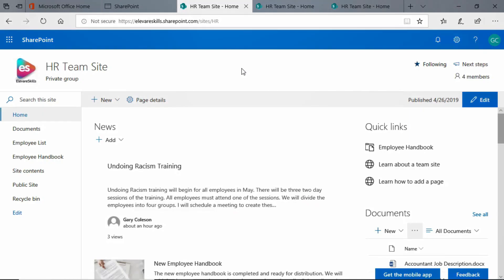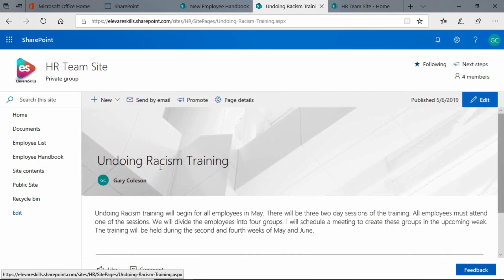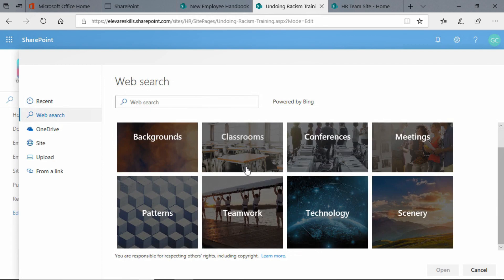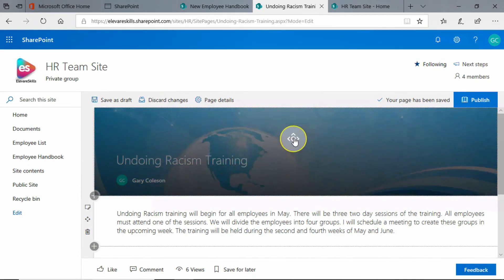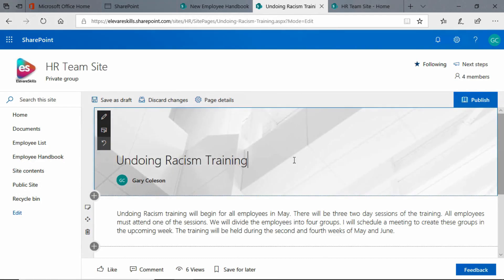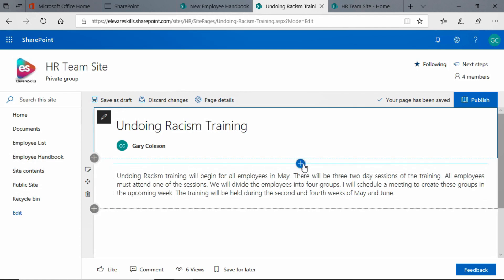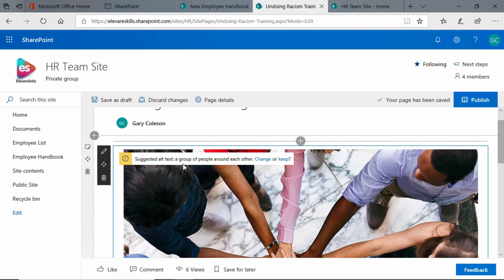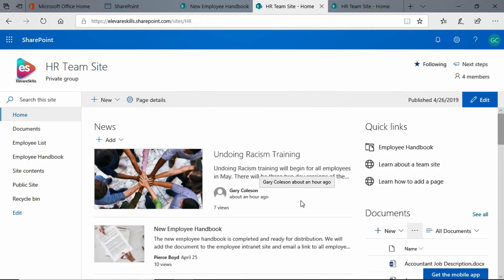9: SharePoint | Add an Image to a News Post